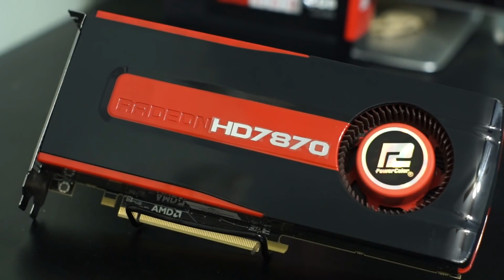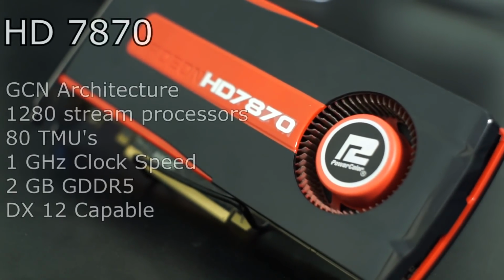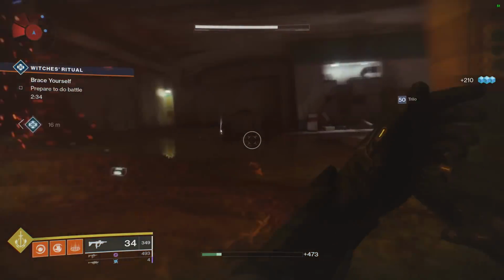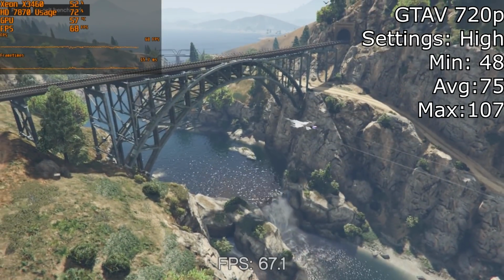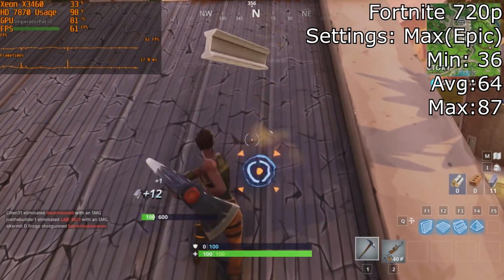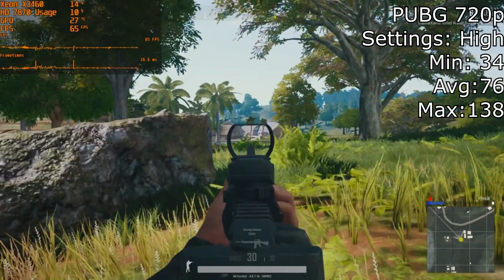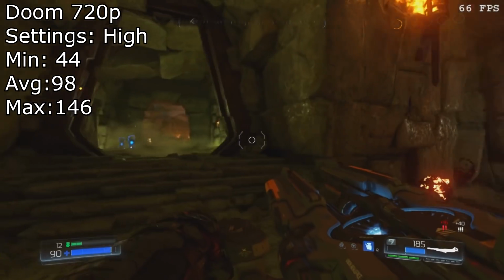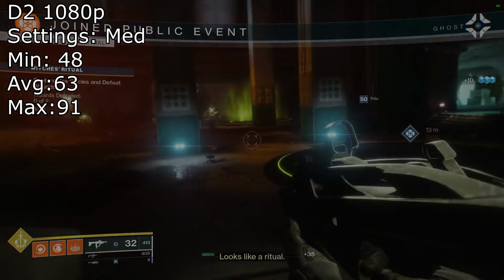HD 7870 Game Benchmarks in 2018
Today we take a look at the HD 7870 and its performance in modern games.  We take a look at the performance for the HD 7870 at 720p and 1080p.  Thanks to the patrons who made this video possible!

Thanks to the Patrons who made this video possible!
caden zbikowski
Chaosys
Thomas Bremer
Jeffery Watson